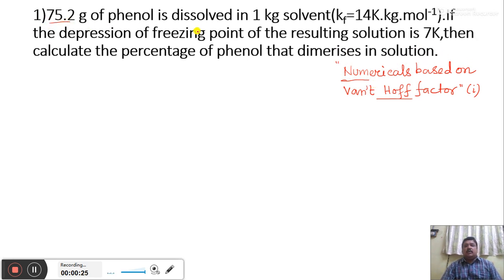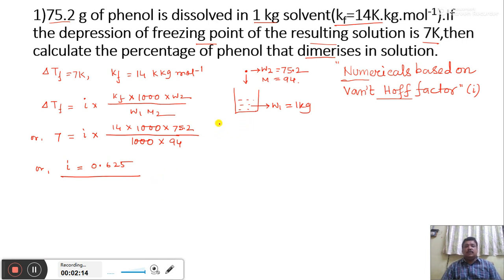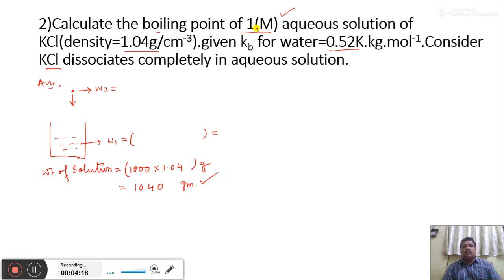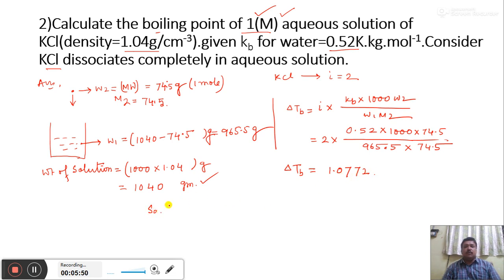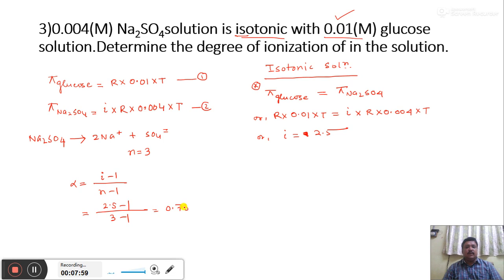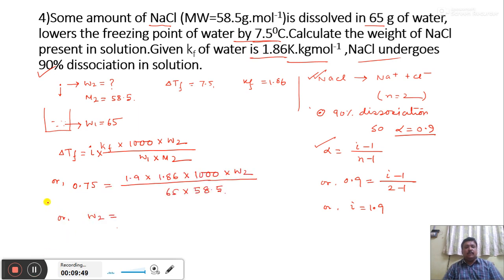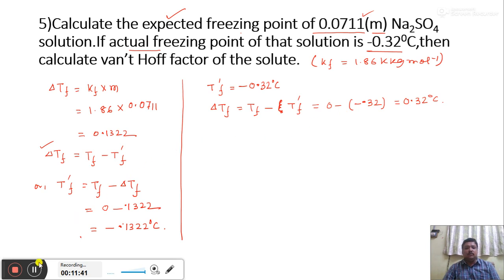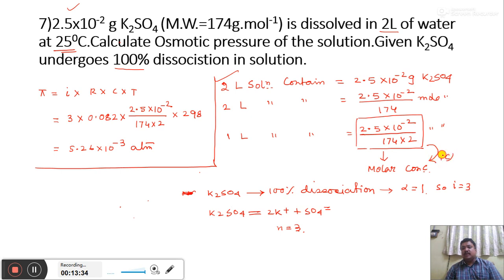Colligative Prop,Numerical of van't Hoff factor,Class 12,Unit 2.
In Colligative Prop topic numerical of van't Hoff factor is an important topic and that is beautifully explained by Sujit's ChemBioTek.Generally 2 marks question comes in the Class 12 (Unit 2) Exam.